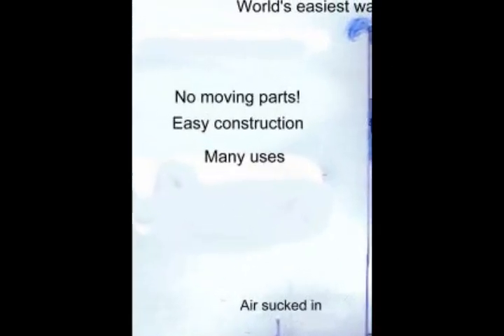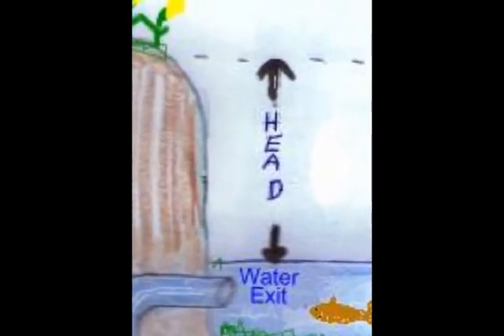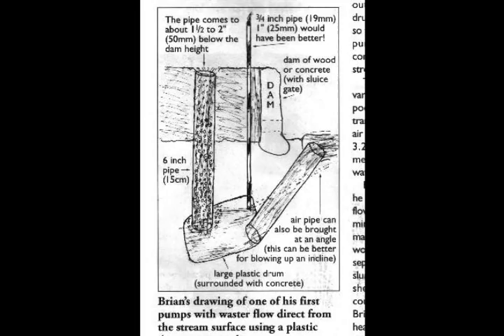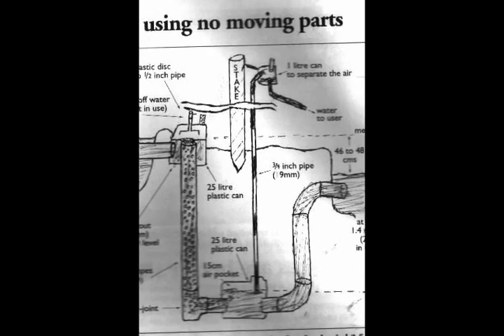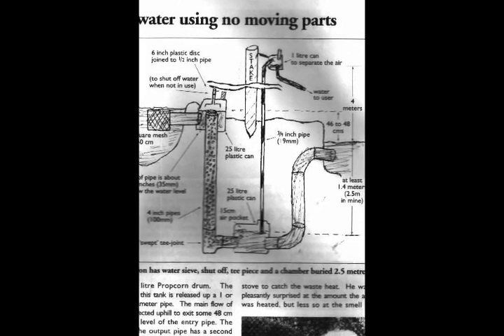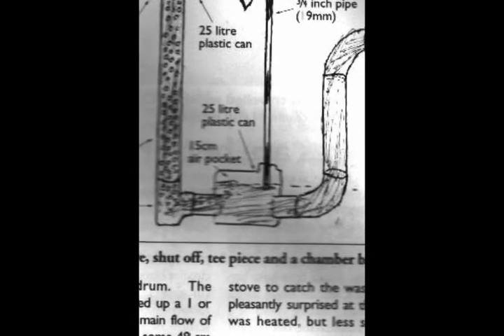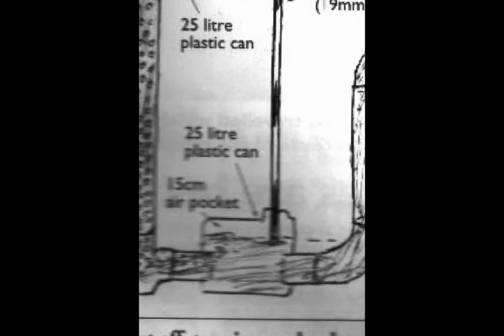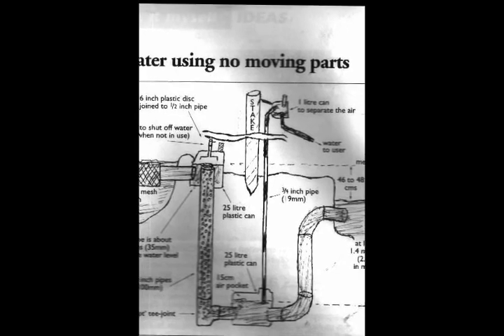Short quick pulser pump explaination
2 minute video shows the essential parts of a pulser pump and diagrams of 2 working pumps and shows a pulser pump in action